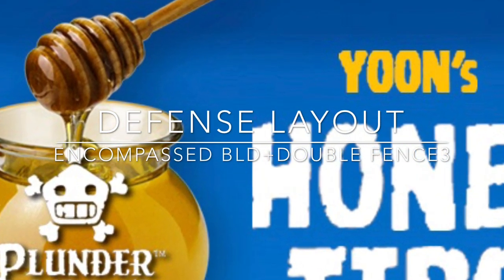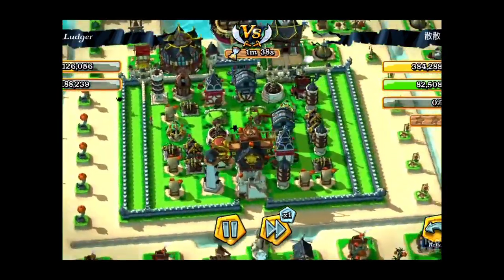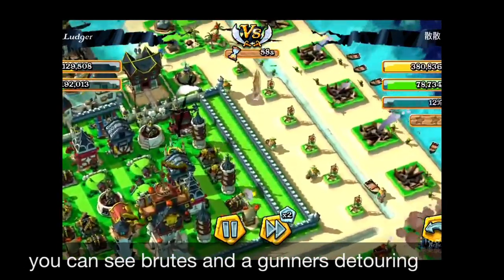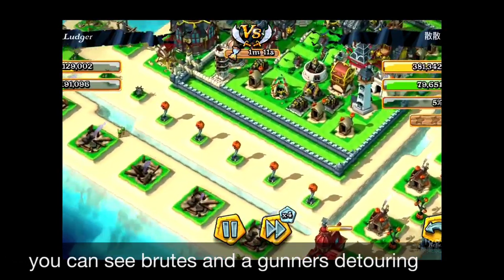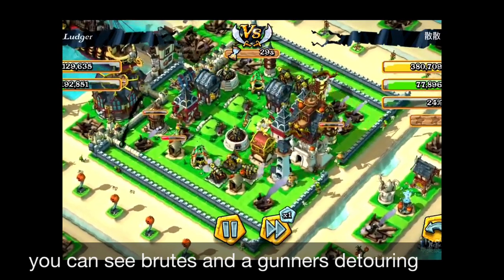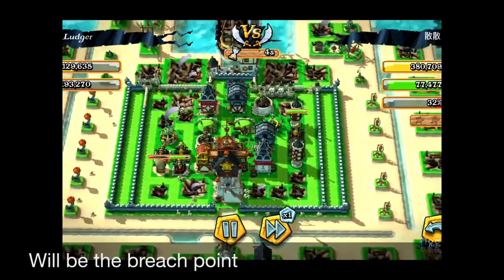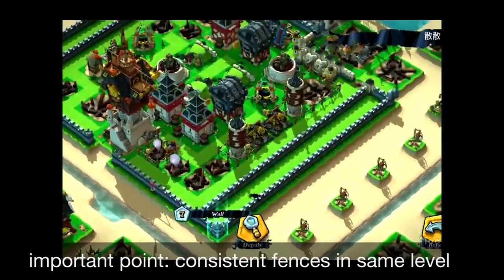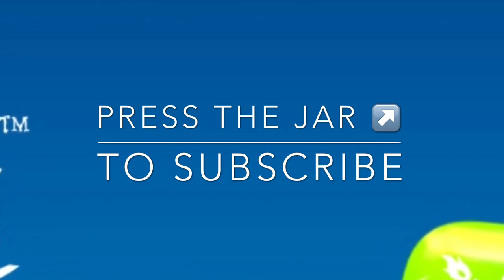[Plunder Pirates]-Encompassed Blds+Double Fence3/Defense Strategy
Sequel/Variation of the Defense layout called "Encompassed Blds+Double Fence2"

See and try to understand what is the most important factor to keep in double fence concept.

Another variation of double fence, making the troops to detour to death!